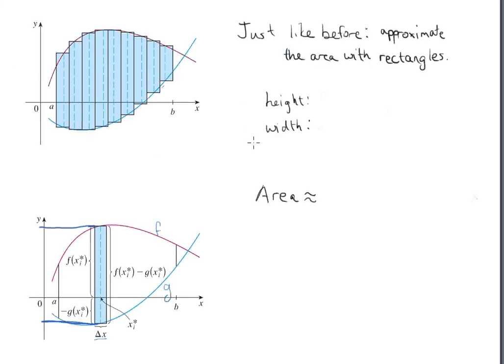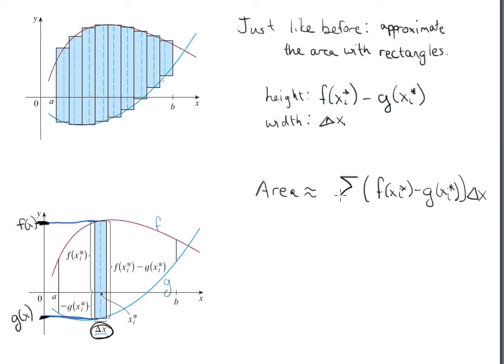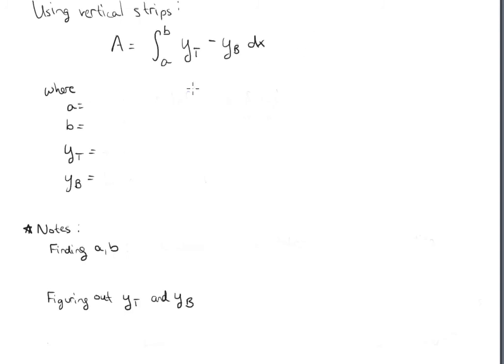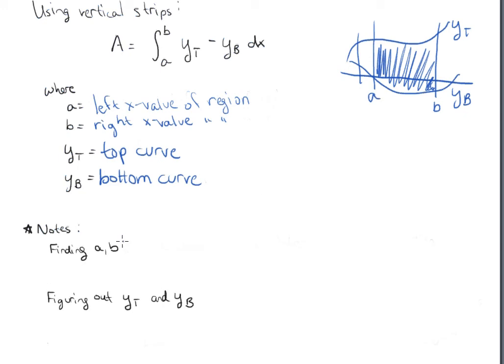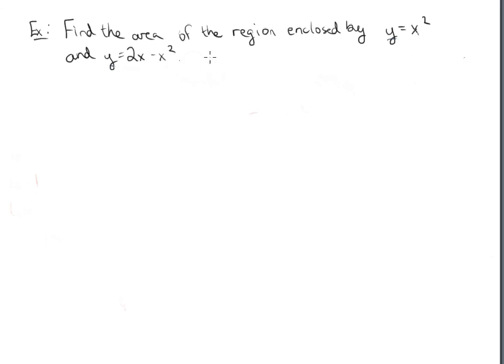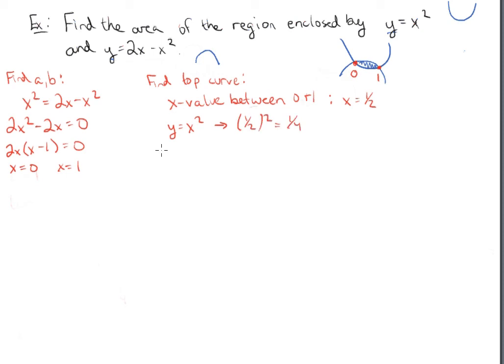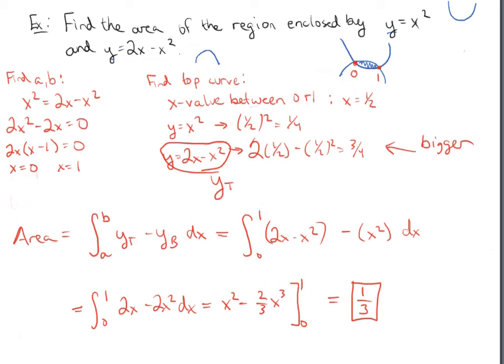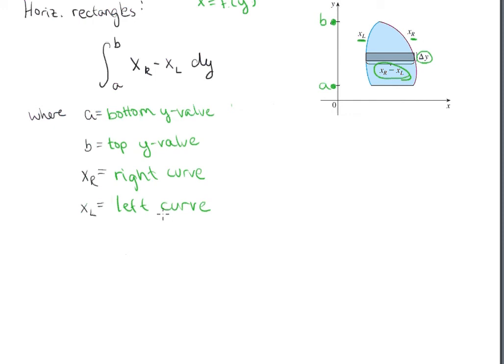Calc 1 section 5.1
Trying a new recording system -- let me know what you think!